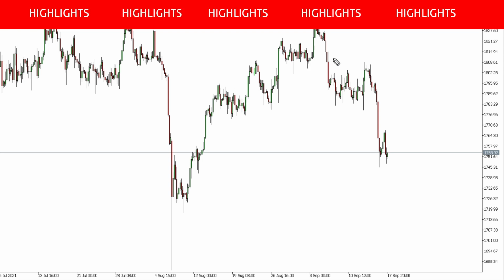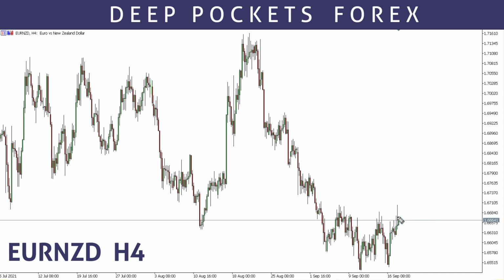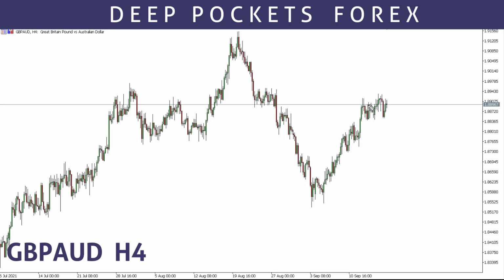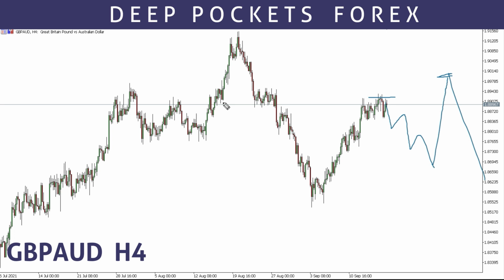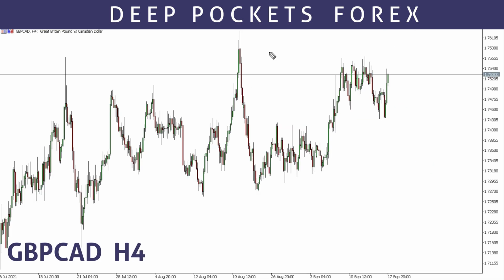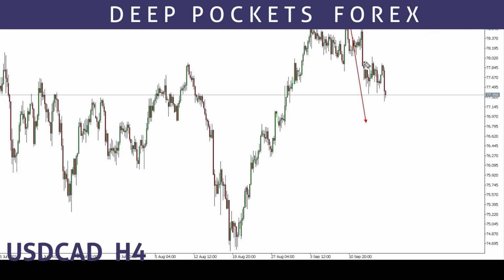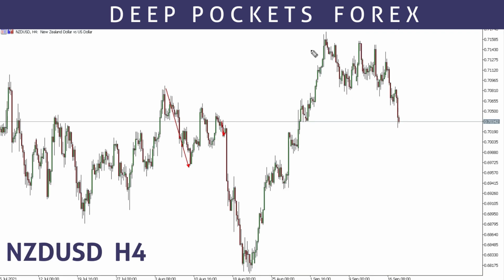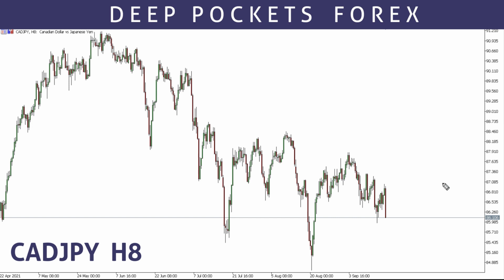Weekly Forex Forecast 20th - 24th September 2021